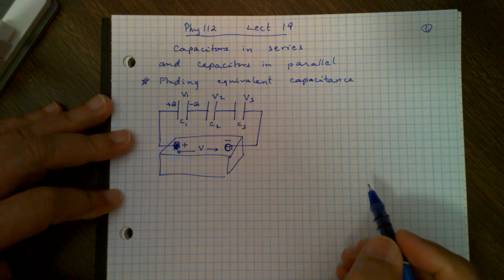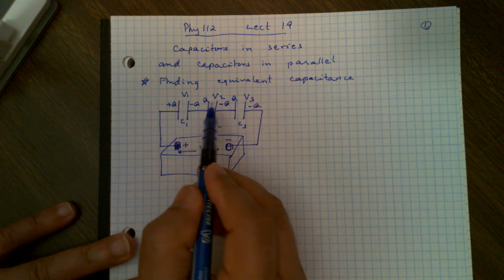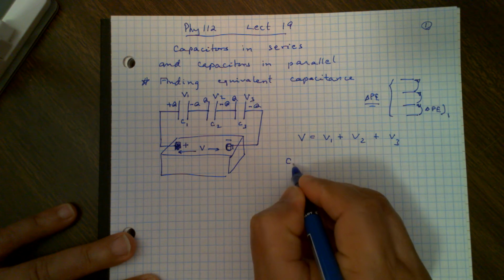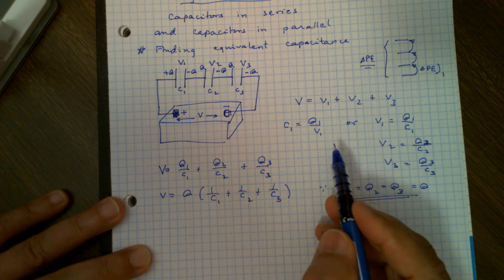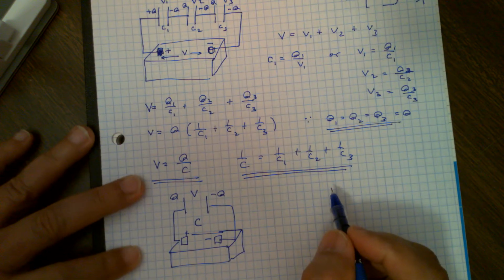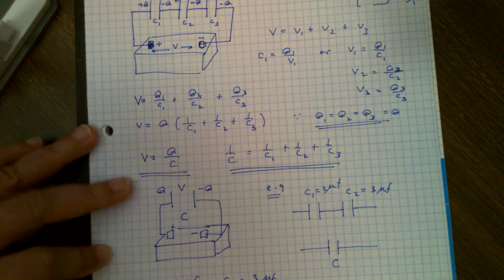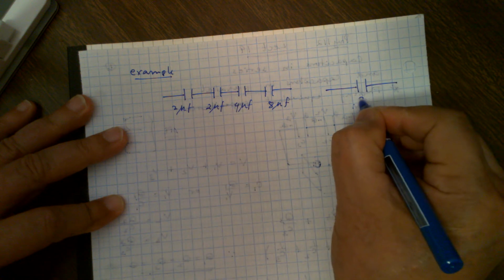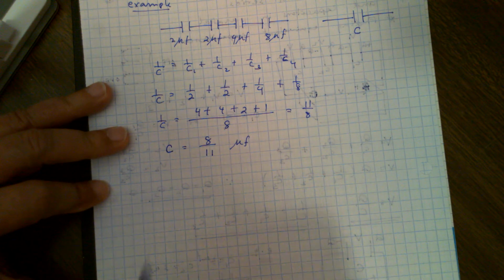PHY 112 Lect 19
Capacitors in series. Finding the formula and two examples.